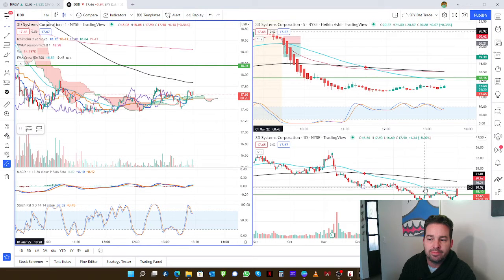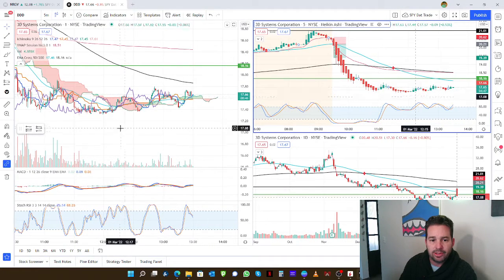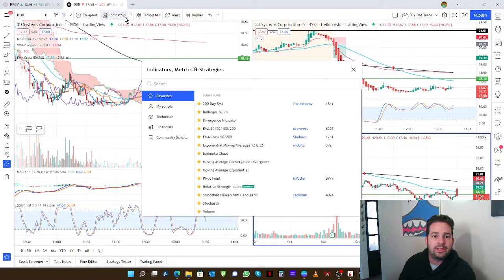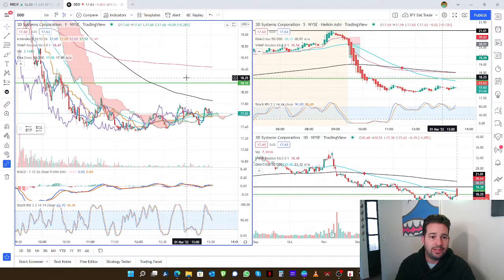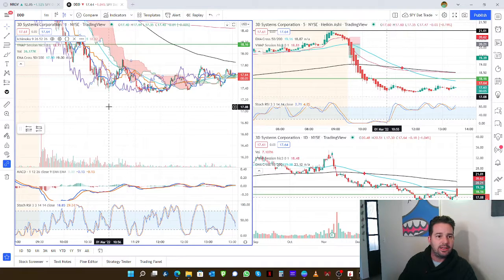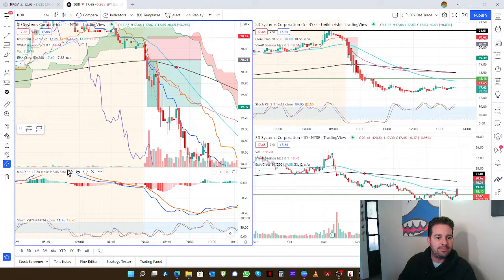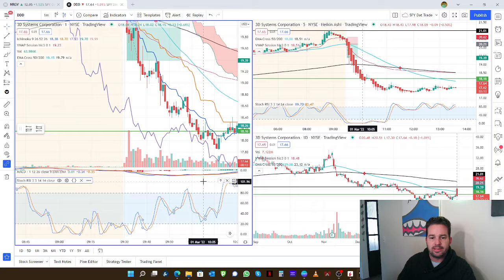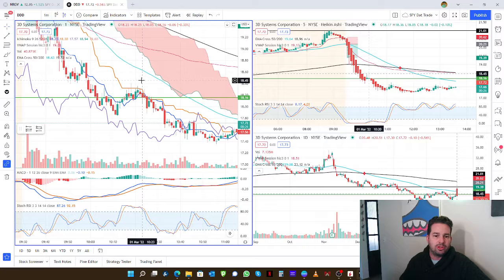Trading View Charting for ichiMoka Strategy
Trading View